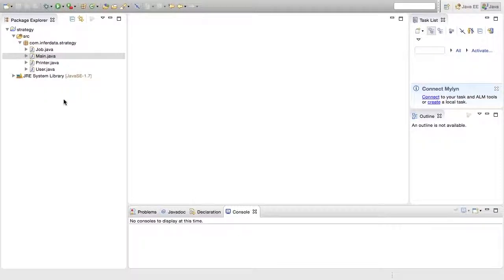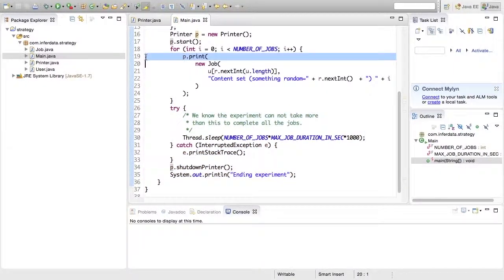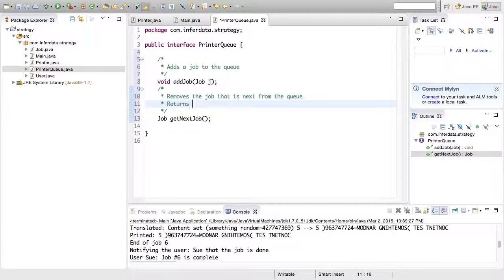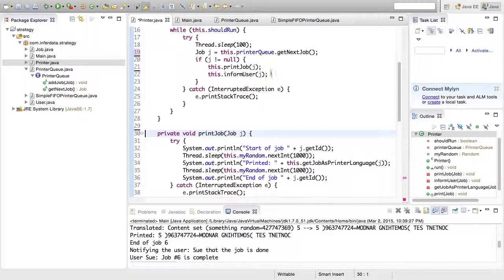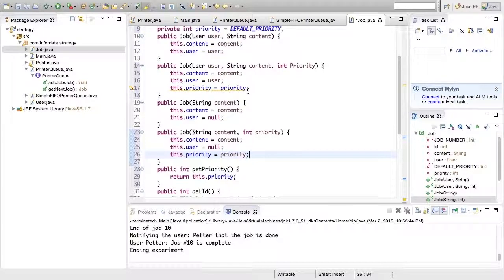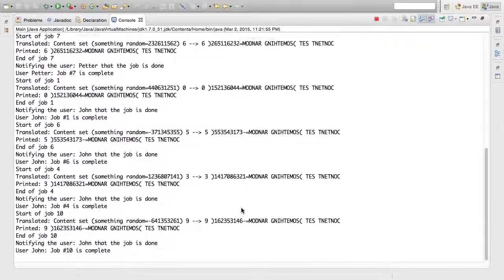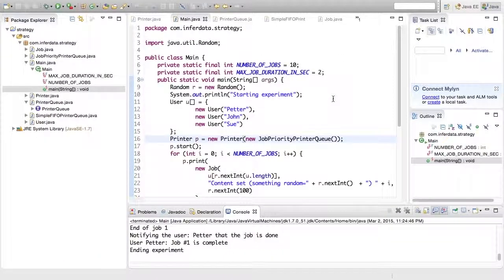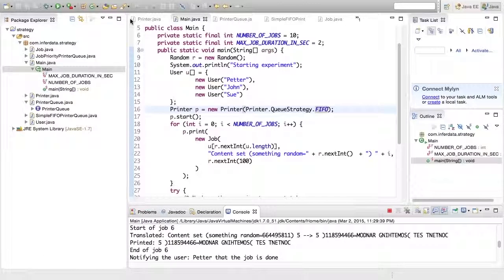13_03-Strategy In Java.mp4